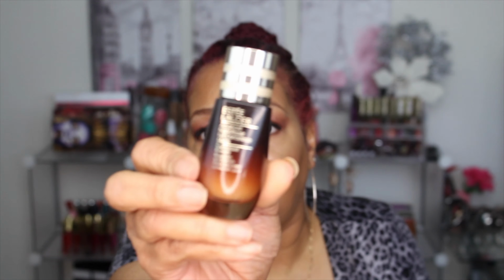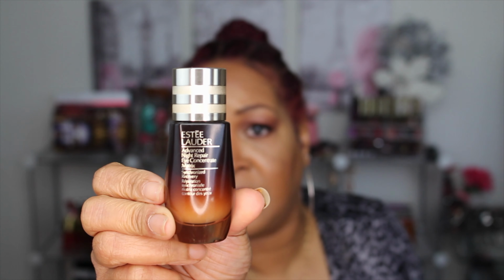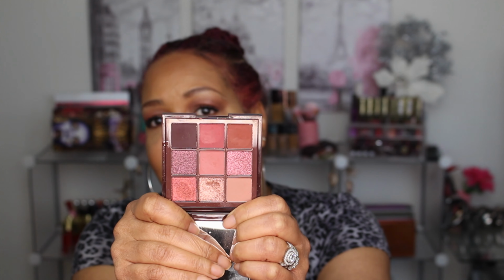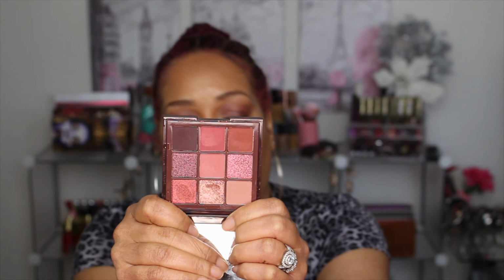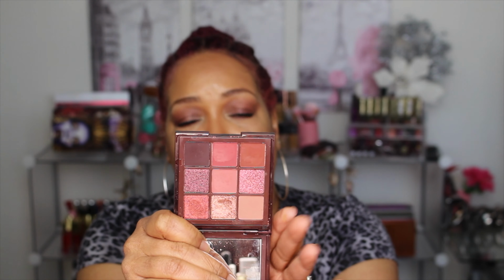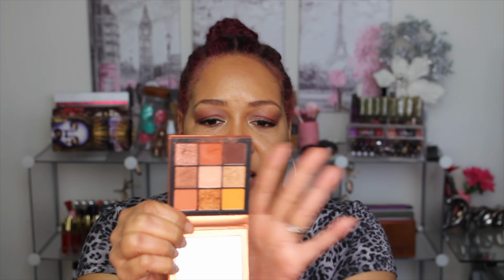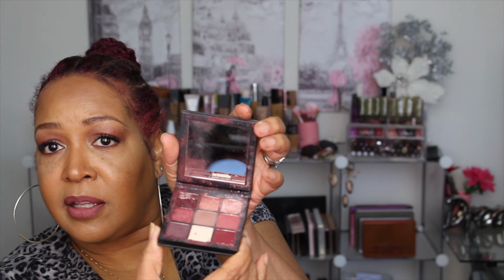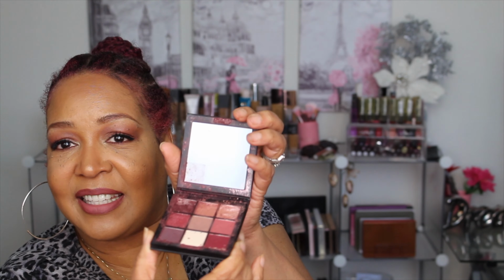5 Favorite Products From 5 Favorite Brands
Hey beauties!! Today I'm sharing my 5 favorite products from 5 of my favorite brands! In this video, it's Pat McGrath Labs, Charlotte Tilbury, Fenty Beauty, Estee Lauder, Huda. These are the products I would recommend to anyone just getting into these makeup brands and wanting to spend their money on the best products that are worth it! Which brands should I do next? Love you guys!!

My Hair Color: Crimson Red

Products Mentioned:

Brow MVP: (auburn)
Pro filter power foundation: (360)

Pat McGrath:
PM Labs concealer (m15 & m17)
PM setting power in translucent
PM 3 set brushes
Skin fetish sublime foundation (Medium 20)
Mothership Divine Rose

Bronzer: (3)

Estee Lauder:
Double Wear Foundation: (Bronze 5w1)
EL Furtist foundation
Advance Night Repair complex
Advance night repair eye cream matrix
Pleasures perfume

Huda Beauty:
Huda beauty makeup stick: (churro 415 N)
Nude Rich mini platte:https
Topaz obsession:
Mauve obsession

Publishing: 10k2 Flight Music

Stephanee’s Groove: Written for NeeCJae by Ray Johnson

All opinions are always 100% honest and my own.